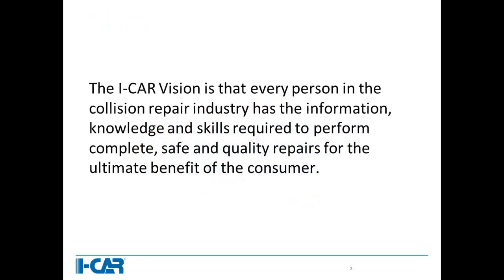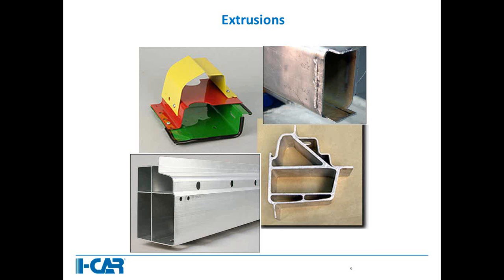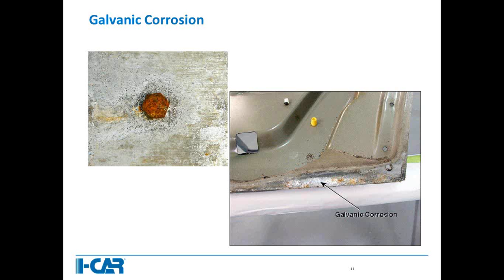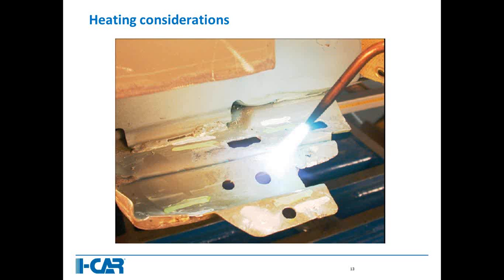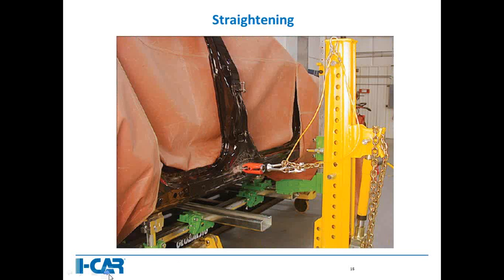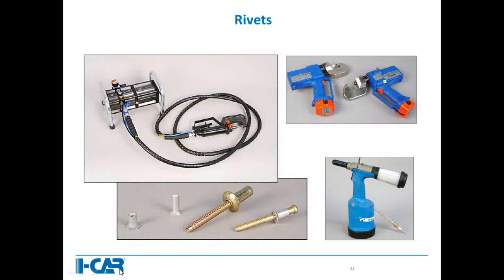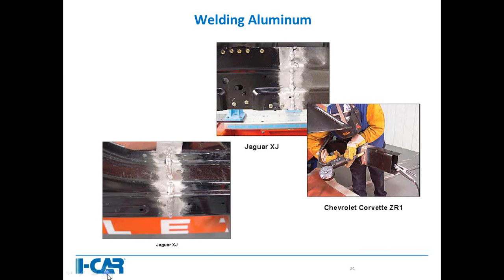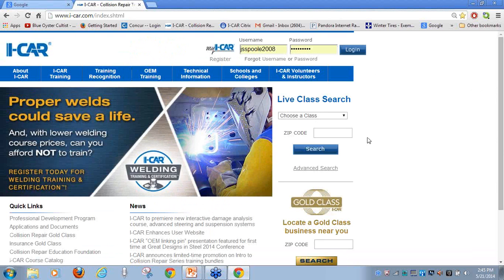RDA IMPACT Aluminum Repairs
This is a recorded live webinar on repairing aluminum presented by I-CAR and hosted by RDA IMPACT.